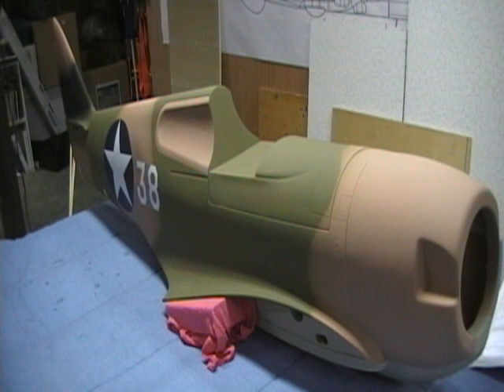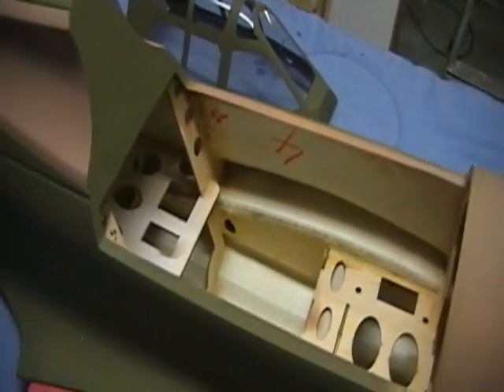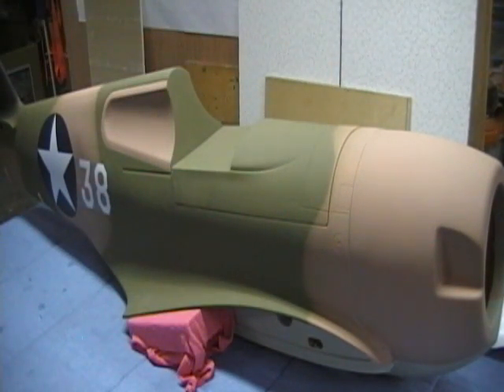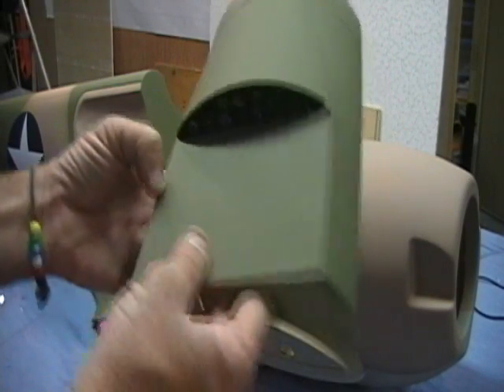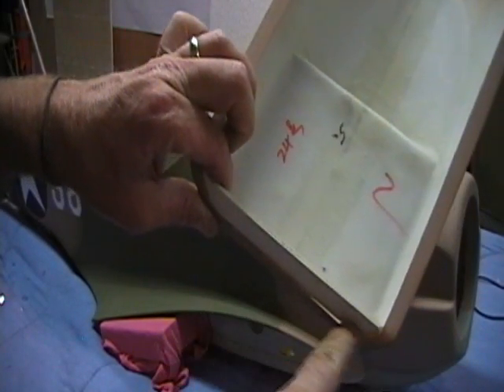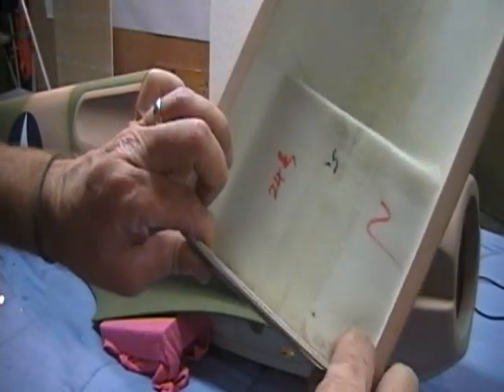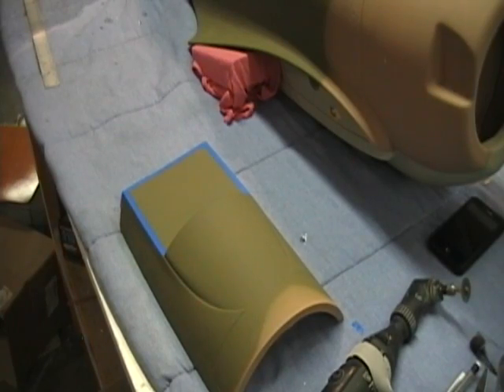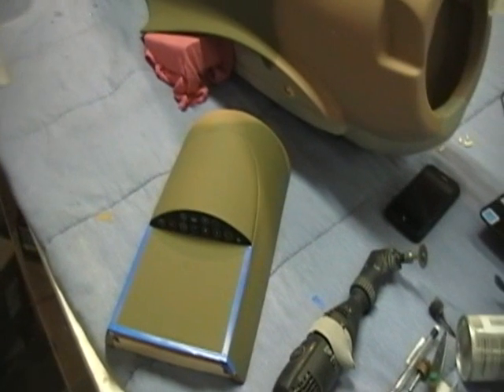ESM P-40 Warhawk Cockpit installation part I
Here is the cockpit installation for the ESM P-40. Cockpit avaiable from VQ Warbirds  and made by Tysplanes.com